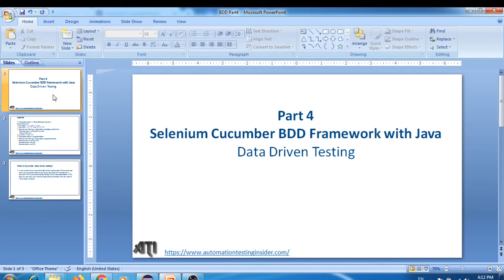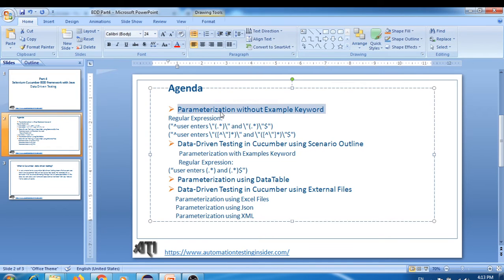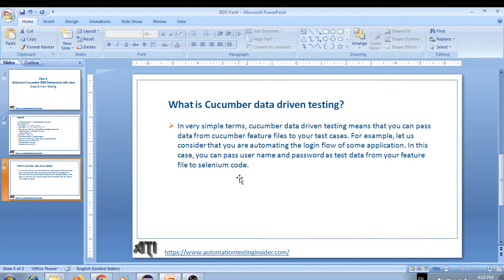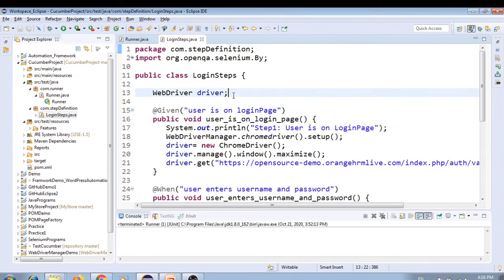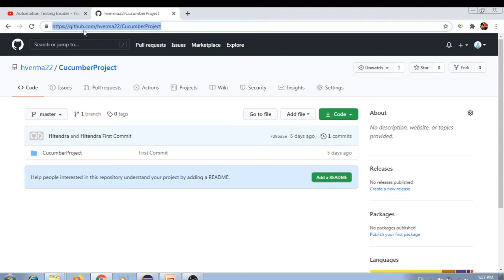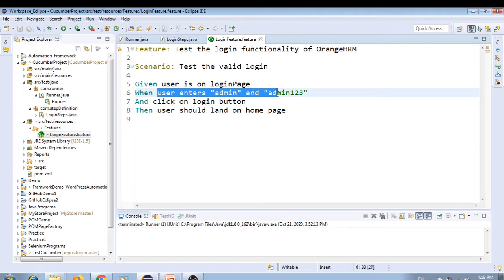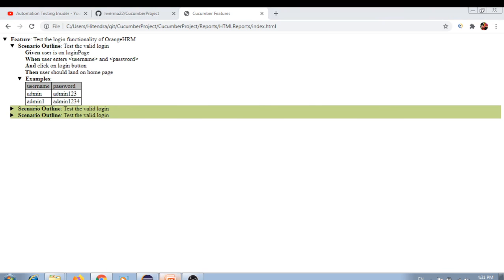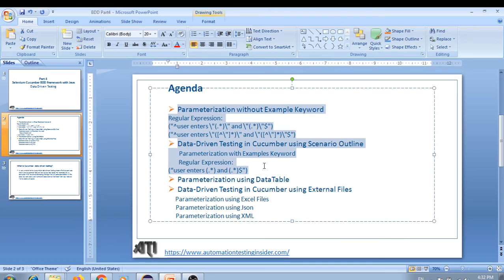BDD Cucumber Part4 | DataDriven Testing | Without Examples Key | Scenario Outline | Examples Keyword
In this video, we will discuss about Data Driven Testing in Cucumber:
DataDriven Testing in Cucumber:
1. Parameterization without Example Keyword
Regular Expression:
("^user enters \"(.*)\" and \"(.*)\"$")
("^user enters \"([^\"]*)\" and \"([^\"]*)\"$")
2. Data-Driven Testing in Cucumber using Scenario Outline
      Parameterization with Examples Keyword
       Regular Expression:
(“user enters (.*) and (.*)$")
3. Parameterization using DataTable
4. Data-Driven Testing in Cucumber using External Files
    Parameterization using Excel Files
    Parameterization using Json
    Parameterization using XML